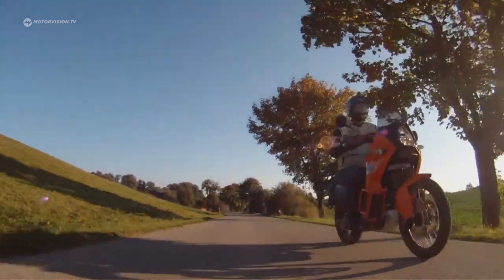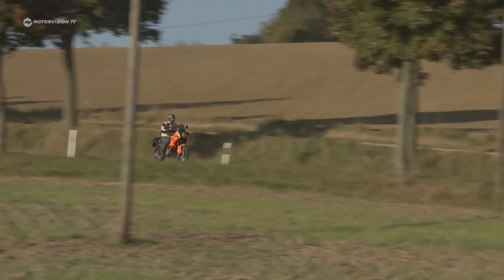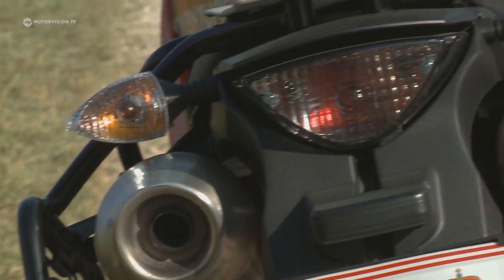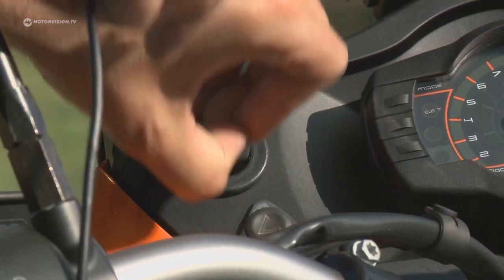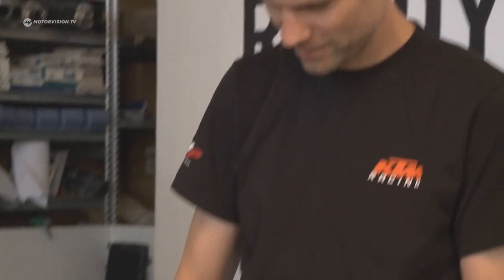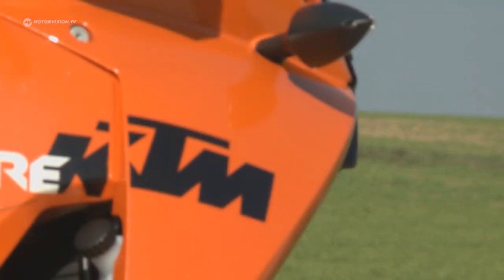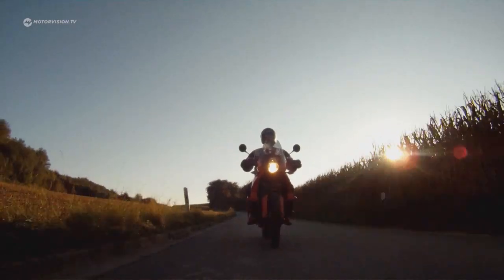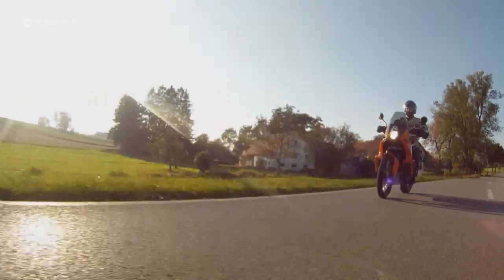KTM 990 Adventure | Your Typical off-Road Machine? | Motorvision International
The 990 Adventure is a typical KTM. On the back of this off-road machine, several Paris-Dakar Rally titles have been brought to Austria - and completely deservedly so!